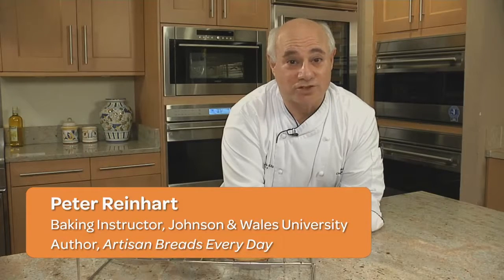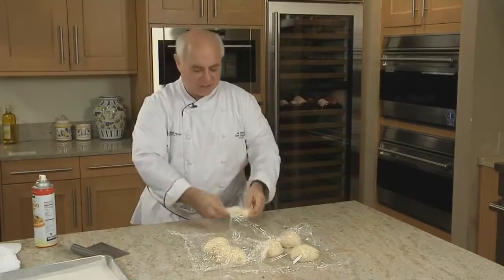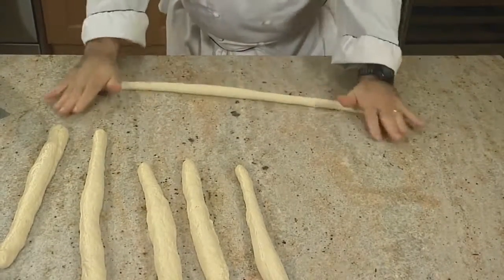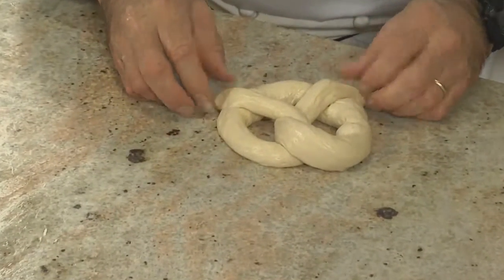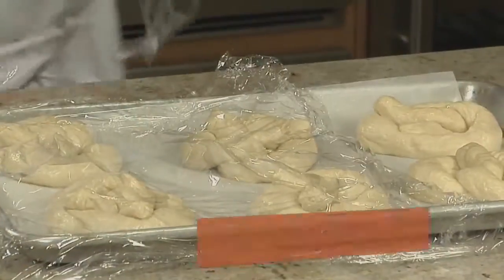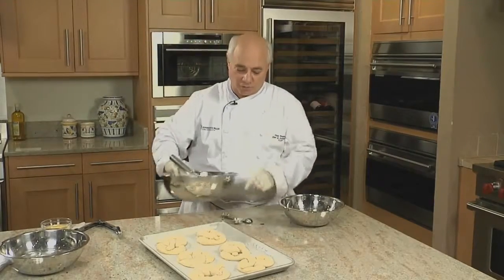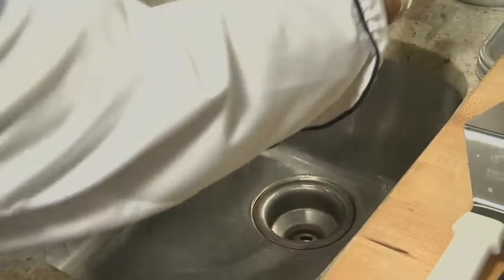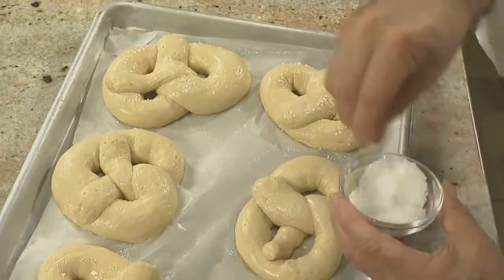How to Shape Bavarian Style Soft Pretzels